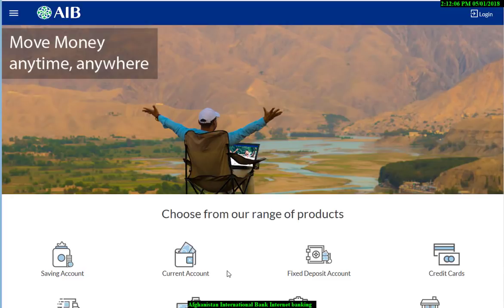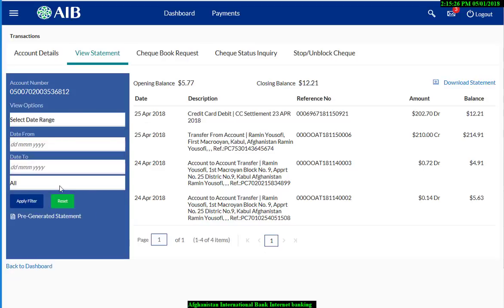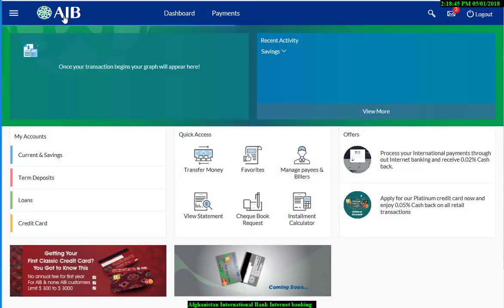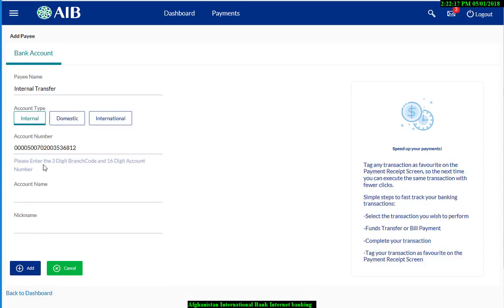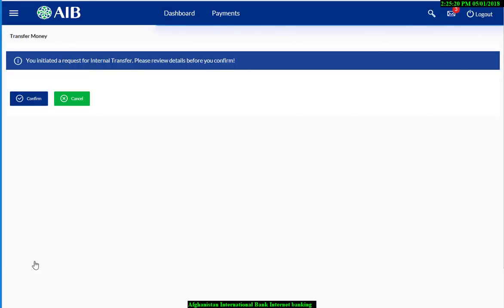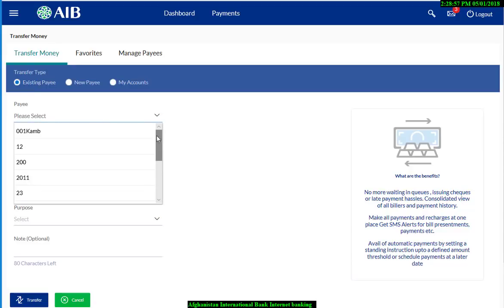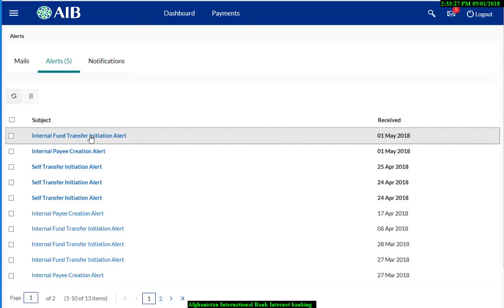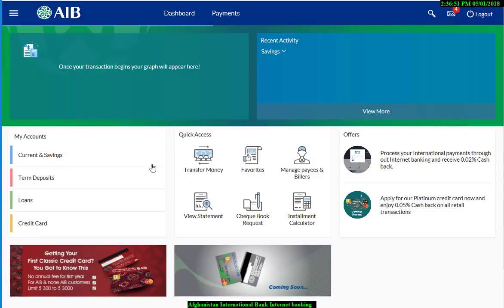How to use AIB internet banking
We aspire to remain the most reputable financial institution and bank of choice in Afghanistan.